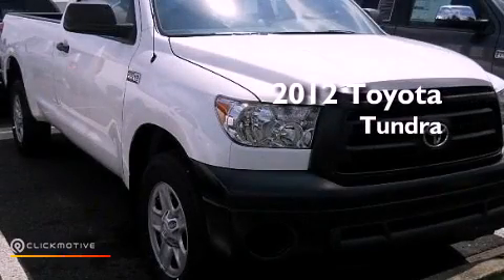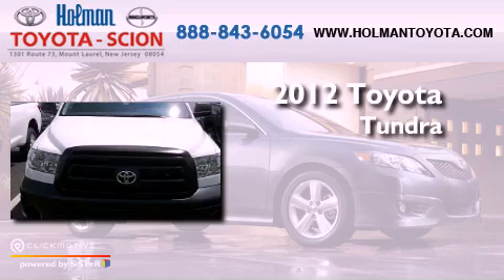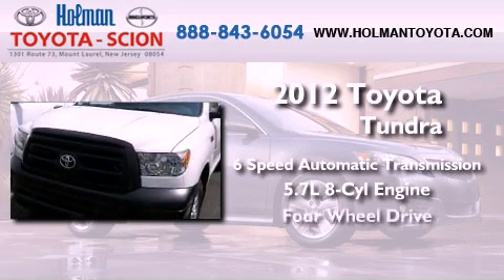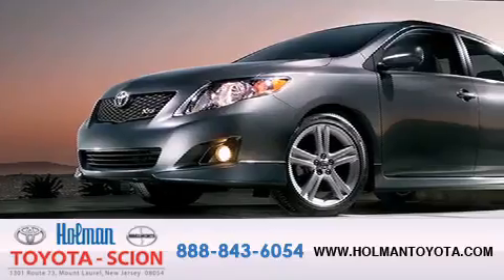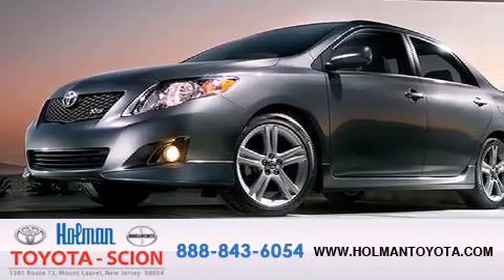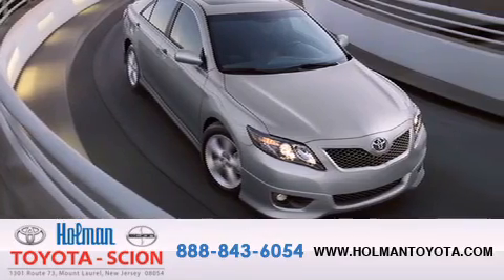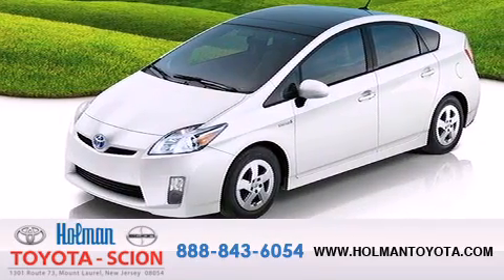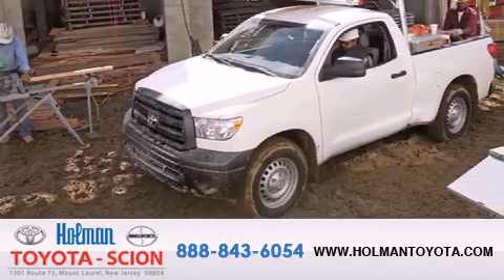2012 Toyota Tundra Mount Laurel NJ 08054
Year : 2012
 Make : Toyota
 Model : Tundra
 Engine : Gas V8 5.7L/346
 Trans . : Automatic
 Exterior : Super White
 Miles : 5
 Interior : Graphite
 Stock : 28949